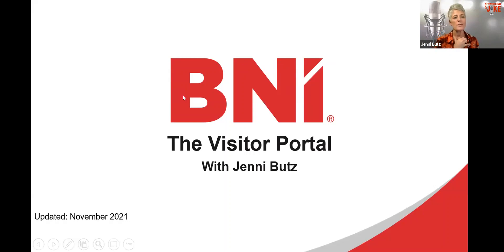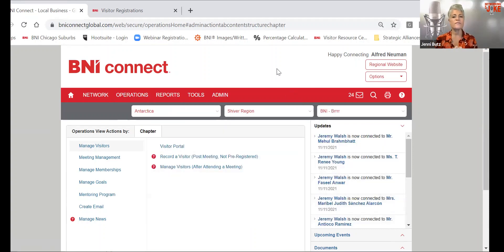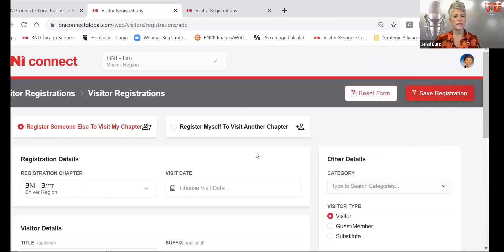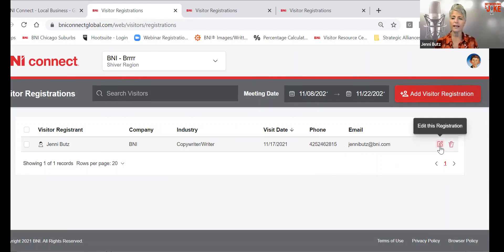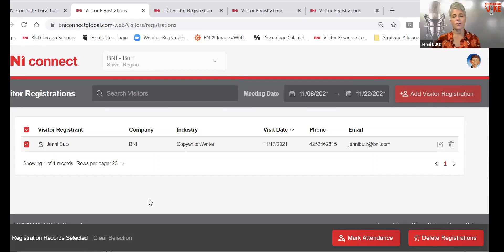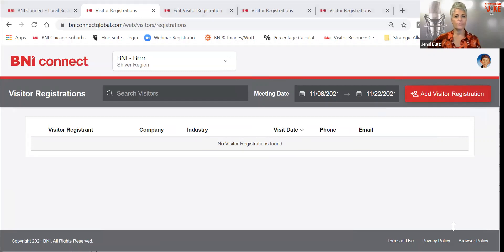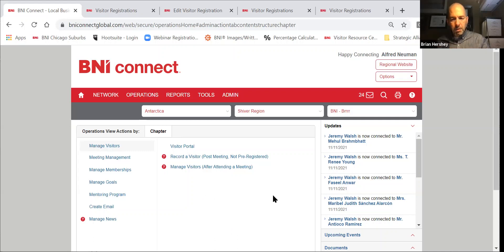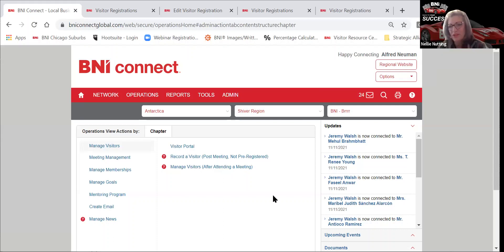Visitor Portal: Adding Registrations and Marking Attendance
This video will walk Visitor Hosts through the process to add, check on, and mark attendance for Visitors who are registered to visit your Chapter. Contact your Regional Team if you have questions.